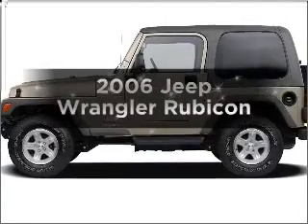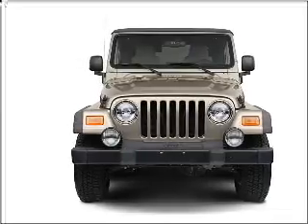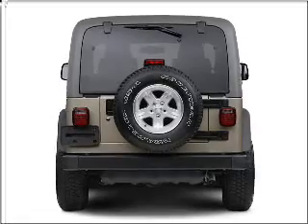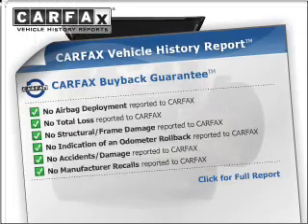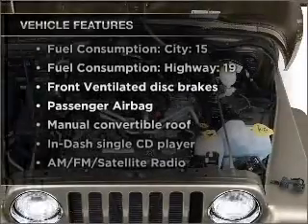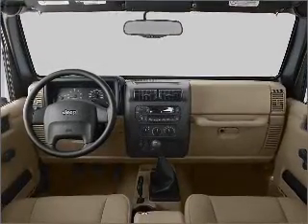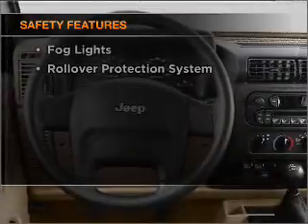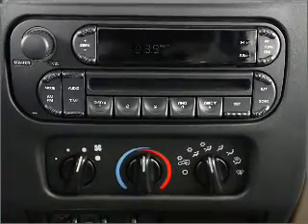2006 Jeep Wrangler - Bay Minette AL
Year: 2006
Make: Jeep
Model: Wrangler
Trim: Rubicon
Engine: 4.0 liter inline 6 cylinder 12 valve
Transmission:
Color: Green
Mileage: 27003
Address:
1304 S US Hwy 31
Bay Minette, A